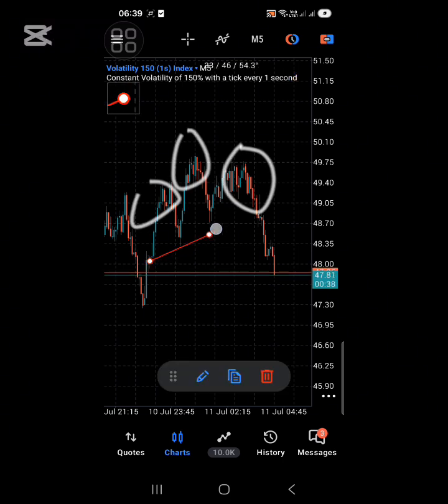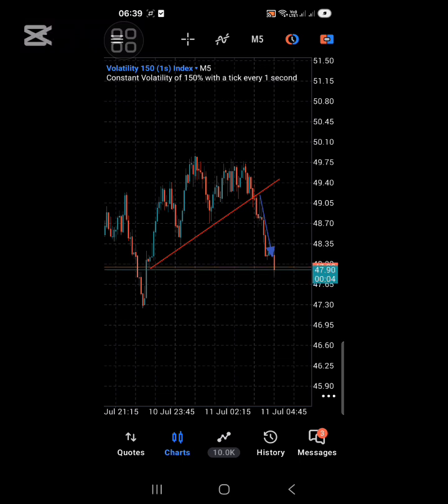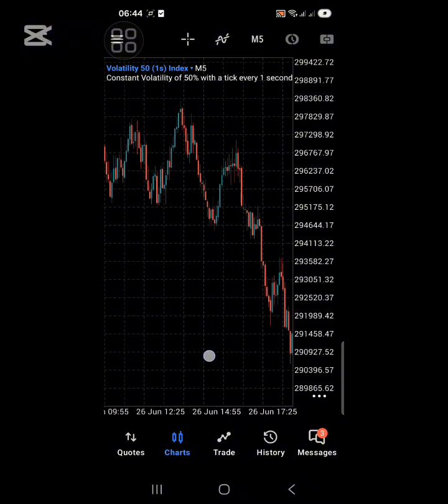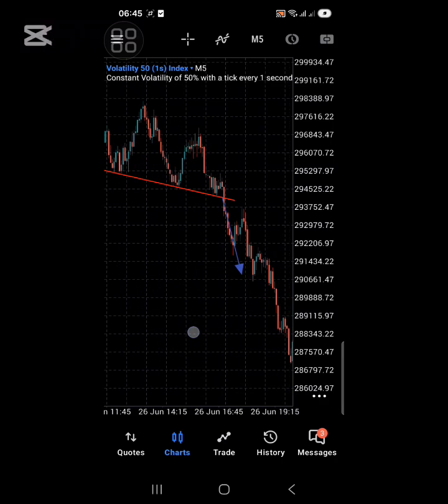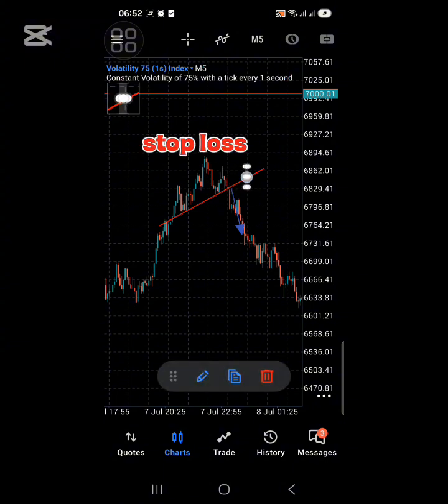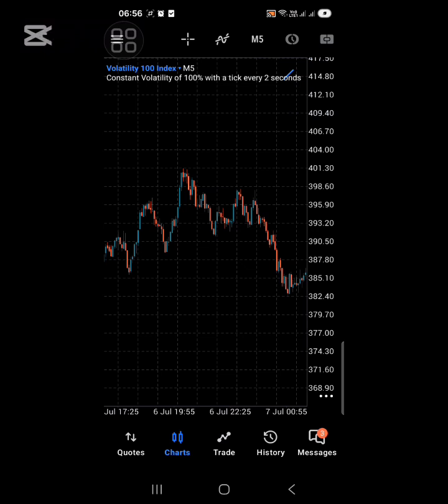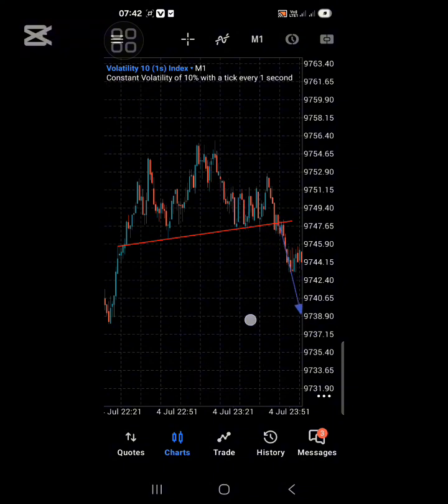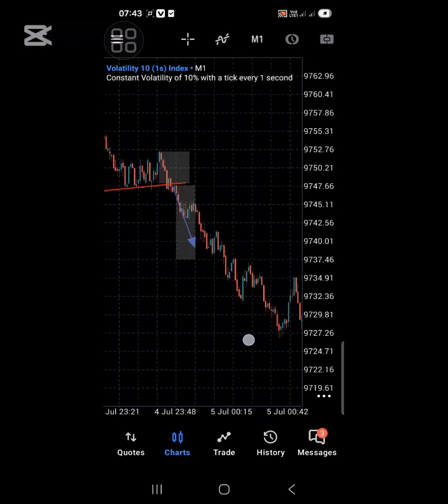HEAD AND SHOULDERS PATTERN EXPLAINED!! DOES IT WORK😱